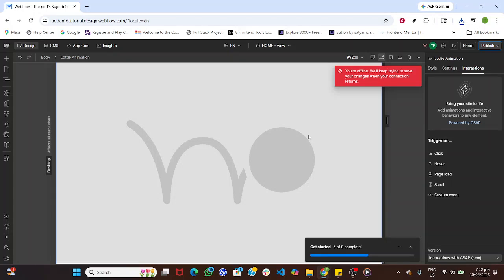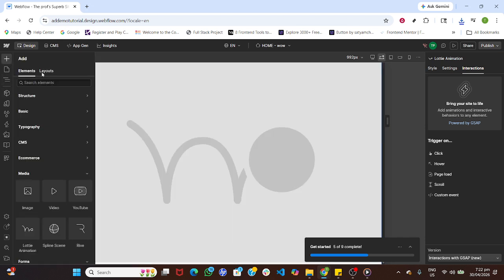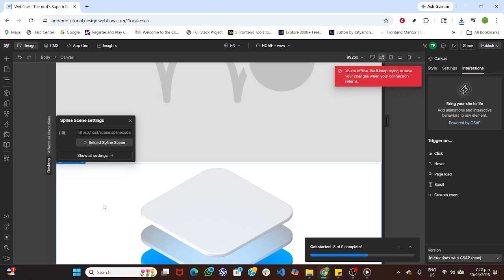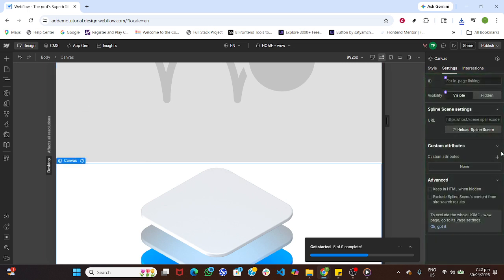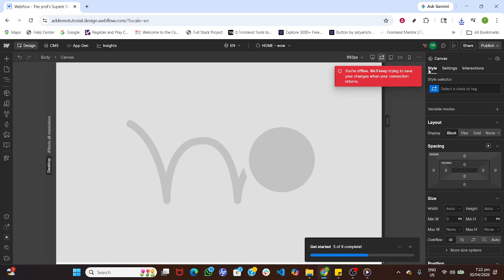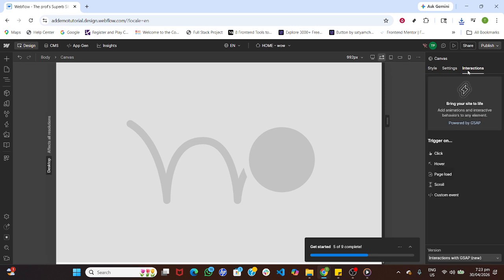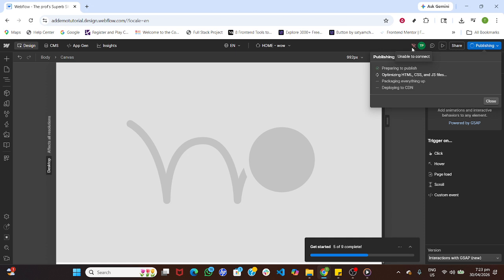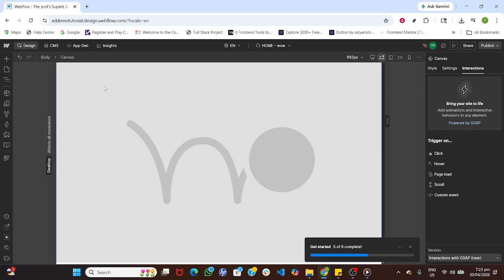How To Add Spline Scene In Webflow (Full Guide 2026)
In this video, we discuss how to add Spline to Webflow, guiding you through integrating a Spline scene directly into your Webflow project. You'll learn the steps to embed your 3D scene in Webflow, covering initial setup, layout and styling adjustments, and setting up interactive Webflow animation with Spline integration to create dynamic web experiences. This comprehensive Webflow tutorial ensures your 3D web design comes to life.

00:00 Introduction
00:04 Open Webflow Project
00:17 Open Elements Panel
00:27 Locate Spline Element
00:32 Insert Spline Scene
00:42 Reload Spline Scene
00:58 Expand Spline Settings
01:10 Adjust Style Properties
01:25 Customize Scene Layout
01:40 Initiate Site Publish
01:47 Publishing Updates
02:00 Explore Interactions Tab
02:20 Final Publish Steps
02:25 Publishing Complete
02:29 Verify Live Site